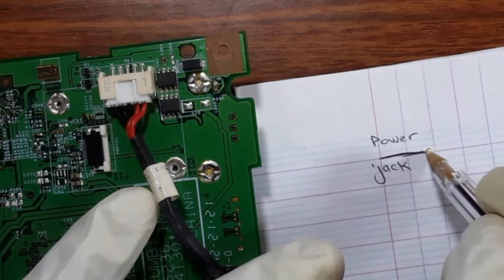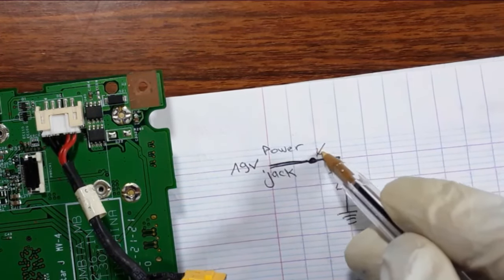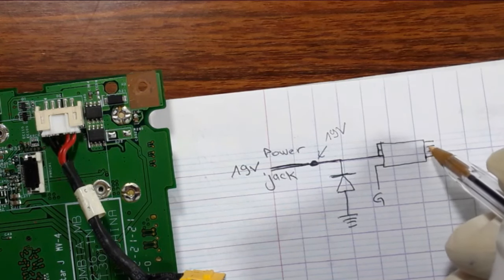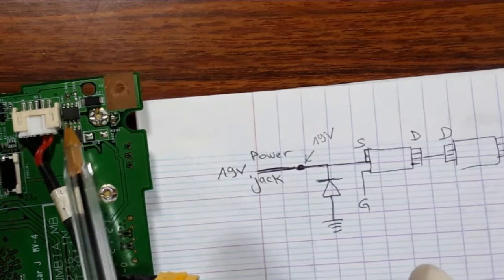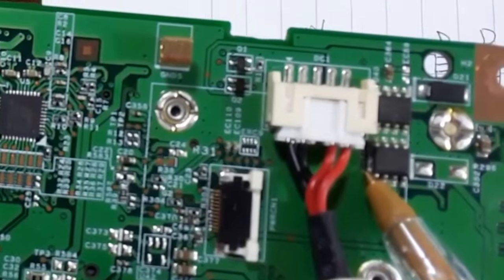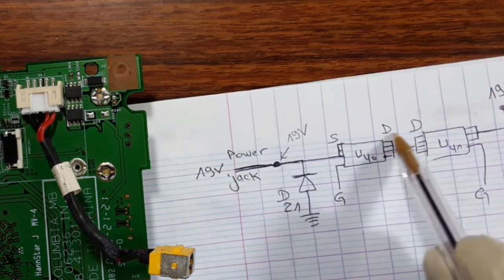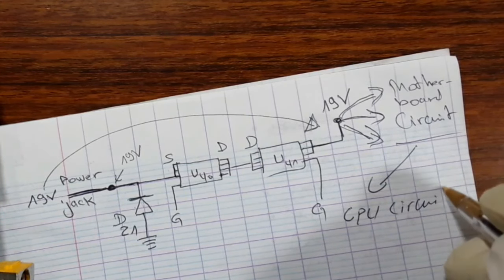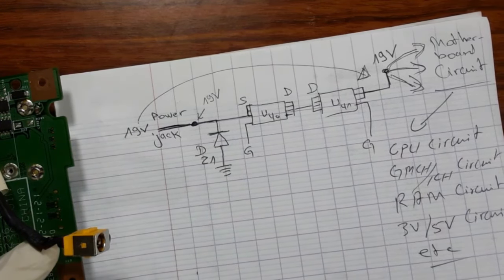Tracking Voltage On Laptop Motherboard Charge Circuit - Charge Circuit Components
How to diagnose & repair a Dead laptop motherboard course👇👇👇
Microscope
Voltage Injector
Programmers
Reballing / Stencils
Repair Tools
iPhone Cases
Soldering
Soldering Equipment
Storage / Rack
SMD Books
Tempered Glass
Test Tools
Components
Donor Boards
Gadgets / Accessories
Tweezers
Adhesive